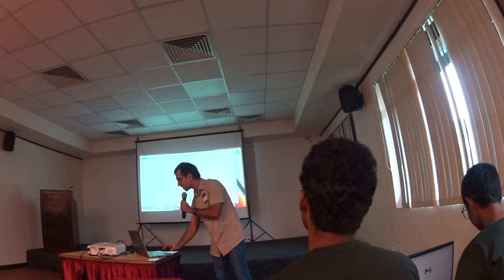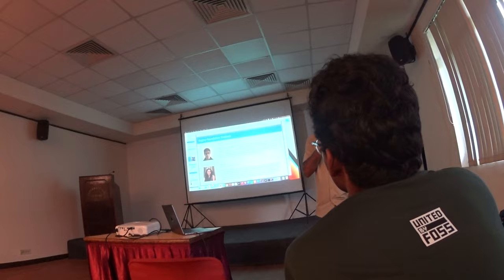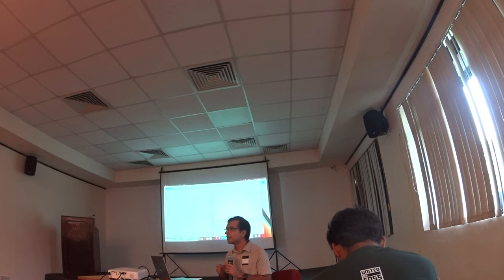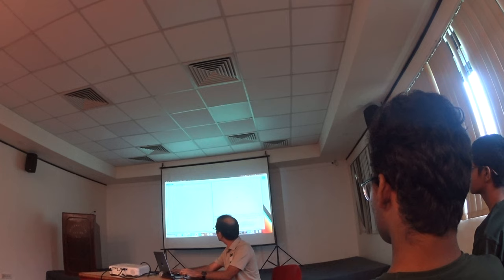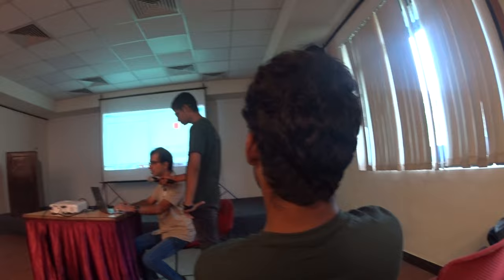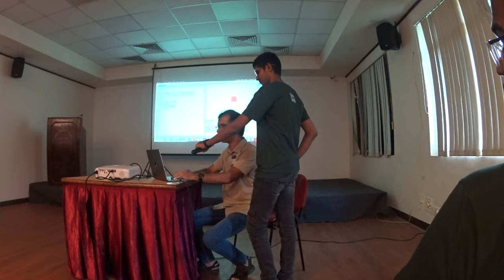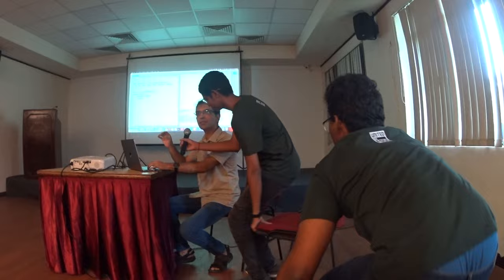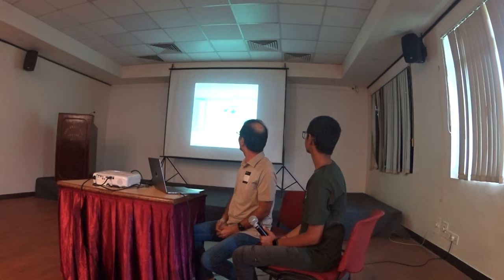Kojo: Coding and Creativity for students of all ages -- Anay Kamat (GoaFOSS)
This talk covers the following key points:

Introduction to Kojo and its development goals
Kojo as a learning tool for school students who are just learning to code (low floor):
Support for Scratch-style command-oriented programming
Support for building complex art through Pictures and functional-oriented programming
Kojo as a tool to express creativity by coding animations and music
Kojo as a tool to explore artificial intelligence
Kojo as a learning tool for college students (high ceiling)
Automated Unit Testing
Object Oriented Programming
Functional Programming
Pattern matching
Kojo as a tool for professional skill building
Using the entire codebase as a reference to learn various data structures and design concepts
Developing remote and collaborative software development experience by participating in Kojo's open-source software development